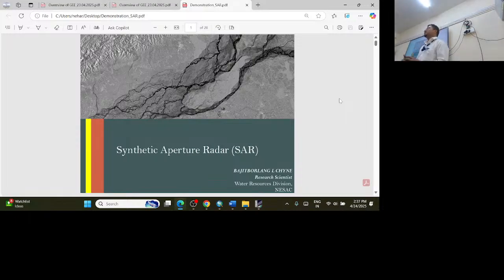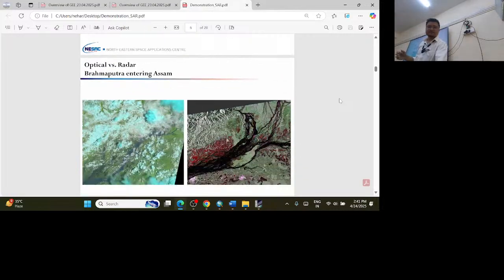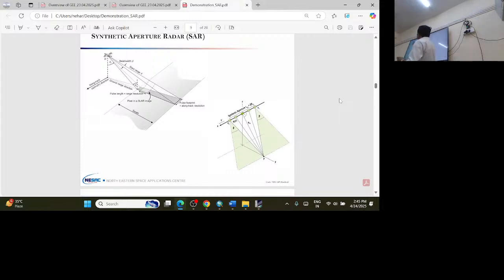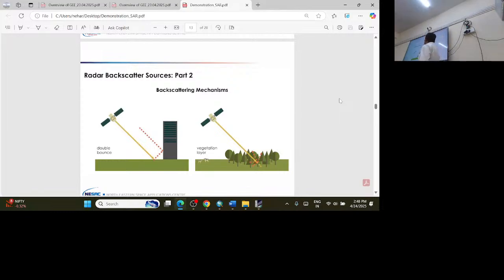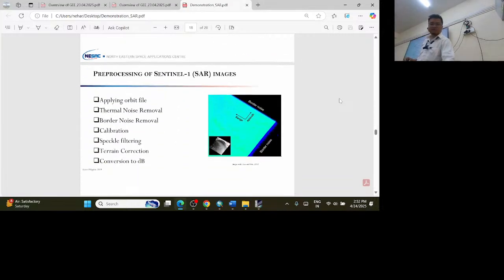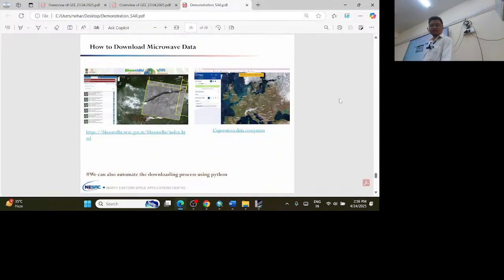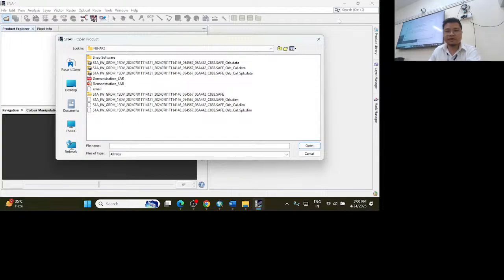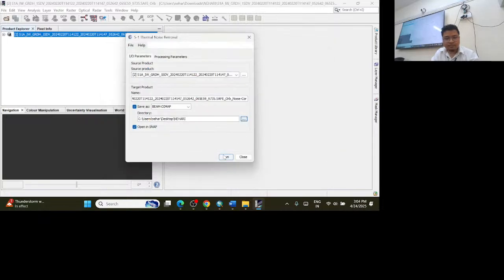Hands-on: SAR data processing (Part I)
By NESAC